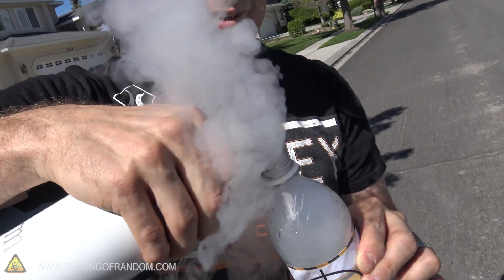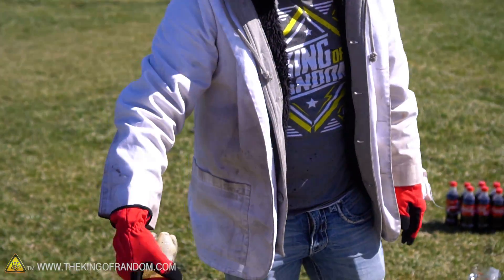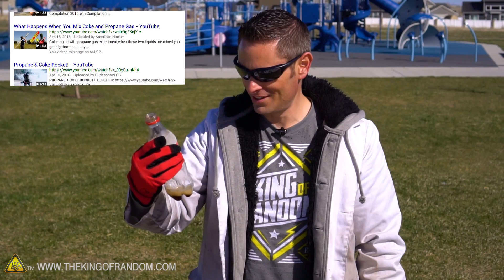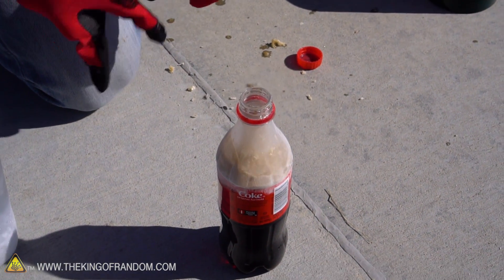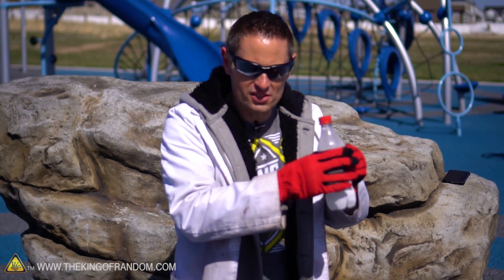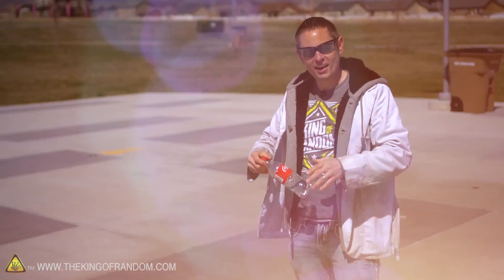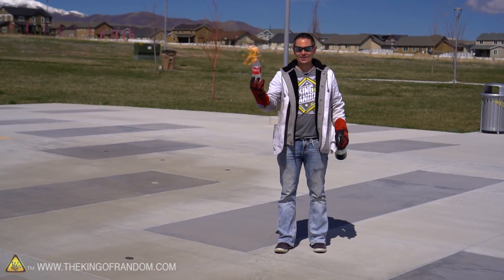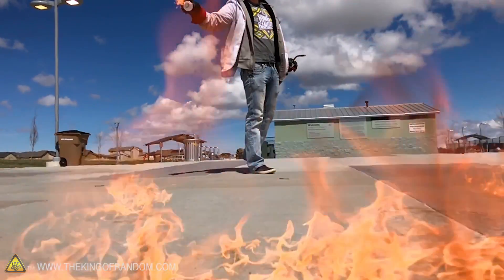Mixing Coke With Propane Doesn't Do What You Think It Does | Propane And Coke Experiment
Check out what happens when we put the Coke / Propane rocket to the test!  The results are ...unexpected. TKOR has done some random experiments in the past and in this video, we're just seeing if mixing propane and coke does anything. We test the concepts we’ve seen in a handful of viral videos about propane and coke. Will adding propane do anything? Is this sugar rocket experiment based on real science? We dive into the chemistry of mixing liquid propane with coca cola to make a coke rocket. We also have some other fun tests we performed. Hopefully this gives you an idea as to whether or not you make a rocket from coke and propane.

This entertaining propane coke rocket experiment is perfect for those wanting to know if you can make coke rockets, how to make coke rocket from propane, coke experiments, propane experiments, and how NOT to make a coca cola rocket.

If you want to test something creative and entertaining or do an activity such as: science experiment, rocket making, STEM project, STEM science experiment, science fair project, science fair experiment, or a fun weekend project...watch the video to learn more.

*SECRET* Dang! Apparently Butane Did The Trick | TKOR Shares The Secrets Behind The Best Coke Rocket

Glass Cups
Red (Boxing) Gloves